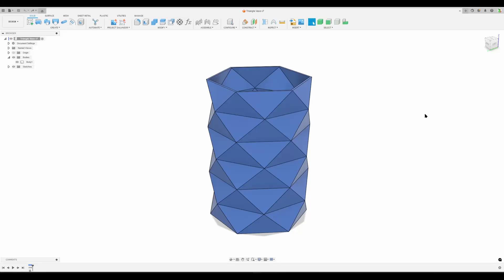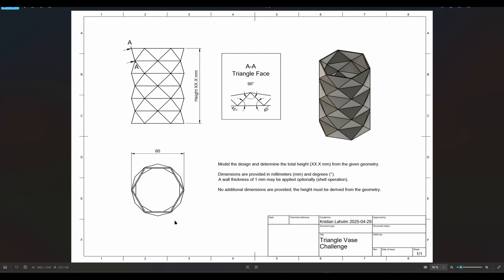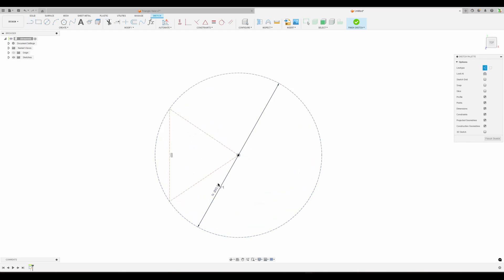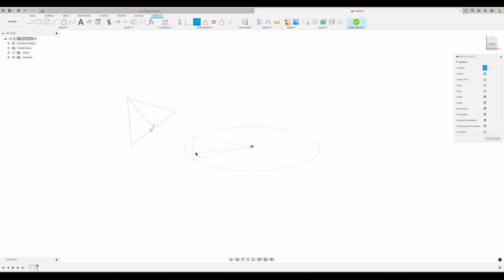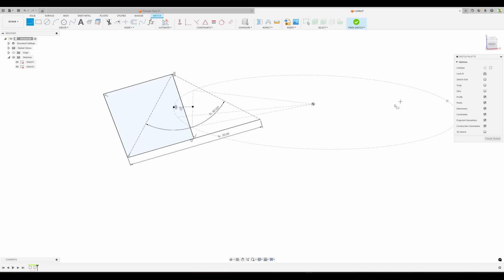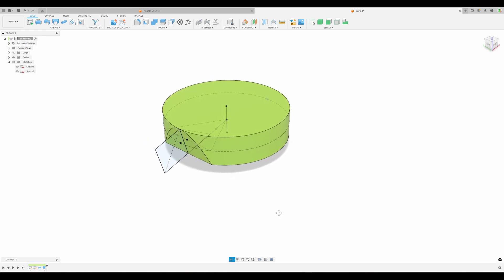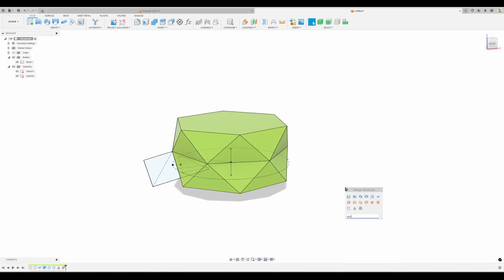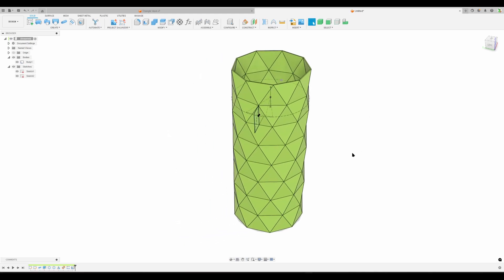Autodesk Fusion Workflow - Geometric vase, make it parametric !!!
Here is the workflow for my latest challenge hope you will enjoy some of the tips in this video.